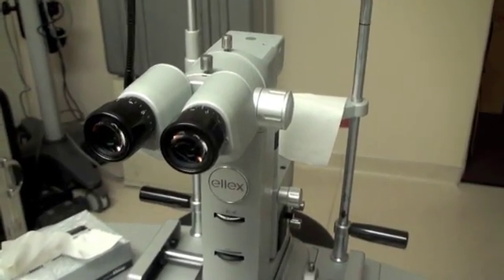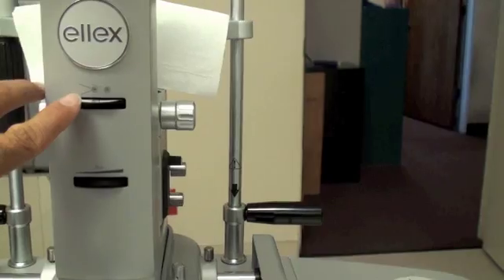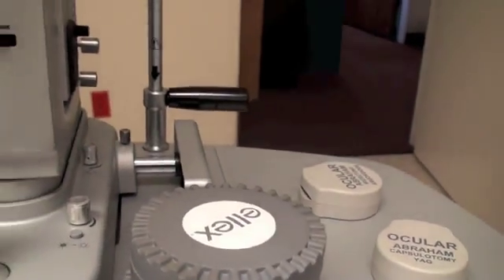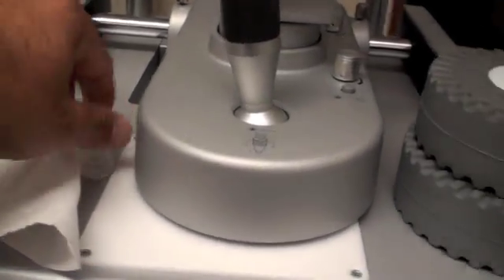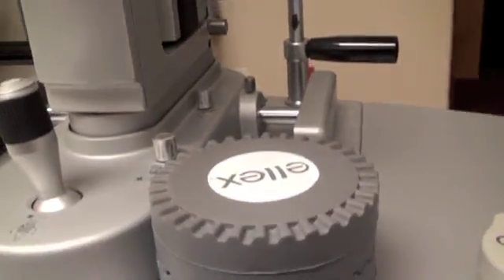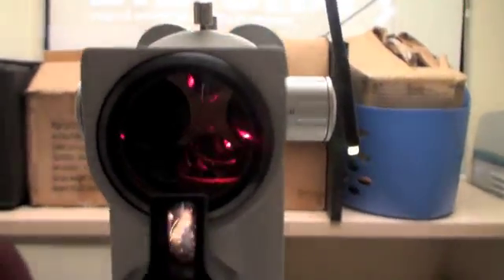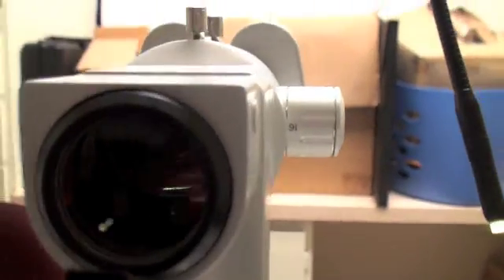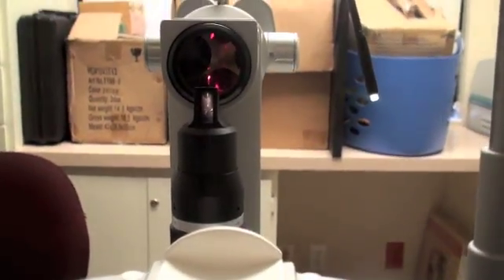YAG machine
Today we are going to discuss a little bit about the YAG machine and how to sit at the YAG machine. First I am going to show the perspective of the surgeon. So the surgeon is looking threw these eye pieces and these are the controls for how much energy to use and where exactly the shot has to be focused and we get a read out of how many shots and we can control the number of shots etc. And if you see this whole thing this just a hand rest for the surgeon because we want everything to be stable. We do put this nice gooey jelly into the eye so that the eye doesn't hurt. I'll show you how it looks, it's consistency and that's the consistency and that goes into one of these two lenses which are put on top of your eye it is not painful. If we are doing YAG then we use the YAG lens. This is the YAG lens, so the jelly goes on the back side of this and this sits on the eye. So now I am going to show you the perspective from the patients point of view. So the patient is sitting here and looking at this nice light which gets focused on the eye. But with the other eye they look at this focusing or guiding light so lets see, if we are doing the left eye, then the right eye will look at this green light, which helps you keep steady. The laser beam shoots out from here and goes into your eye and then your forehead is resting here, chin here, and we do clean it in between patients. And it a simple procedure.